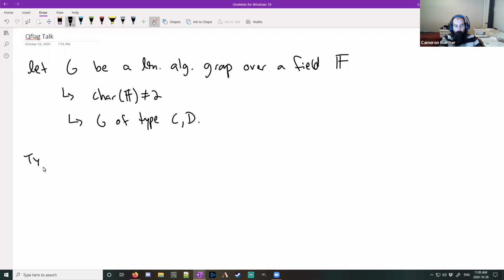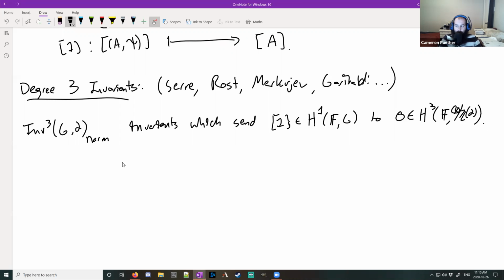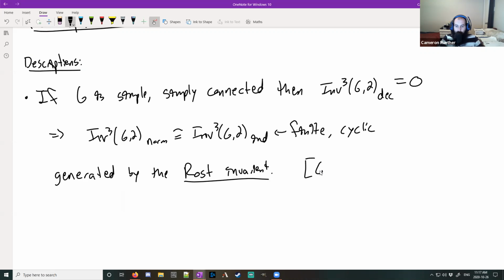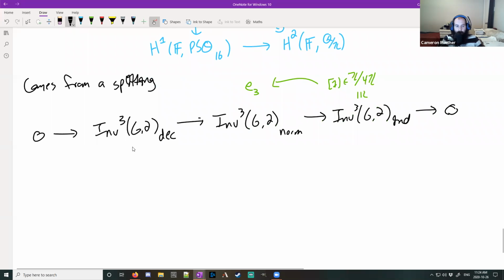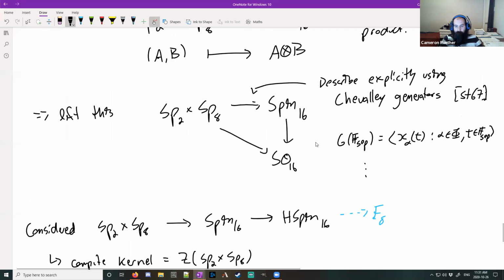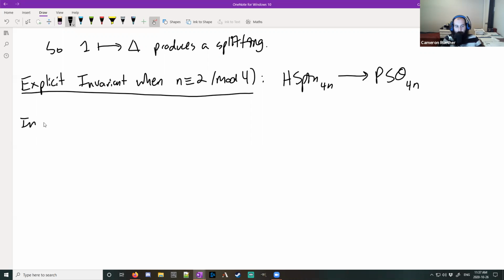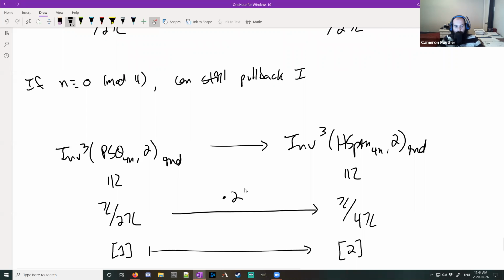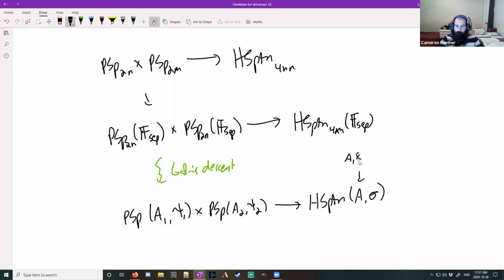Cameron Ruether, Injections from Kronecker Products and the Cohomological Invariants of Half-Spin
Let G be a linear algebraic group over a field F. As introduced by Serre, degree n cohomological invariants of G with coefficients in a group A, where A is equipped with an action of the absolute Galois group of F, are natural transformations of Galois cohomology functors H1(-,G) \to Hn(-,A). Commonly studied are the degree three invariants with coefficients in Q/Z tensor Q/Z. These invariants were recently described by Merkurjev for the semisimple adjoint case, and by Bermudez and Ruozzi for semisimple G which are neither simply connected nor adjoint. In particular, they described the structure of the normalized degree three invariants (those which send the trivial object to zero) of the half-spin group HSpin16. By generalizing a technique of Garibaldi we construct new injections into HSpin induced by the Kronecker tensor product map. In particular, we construct an injection PSp2n x PSp2m \to HSpin4nm which we use to describe the normalized invariants of HSpin4k for any k, generalizing the result of Bermudez and Ruozzi.